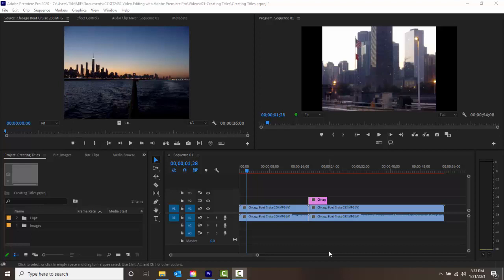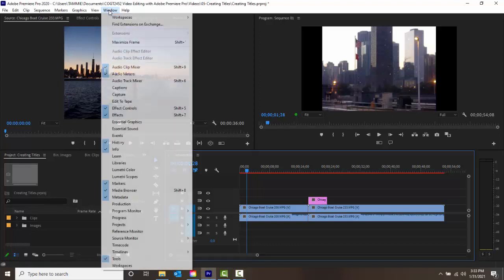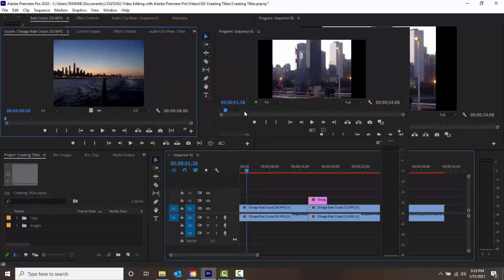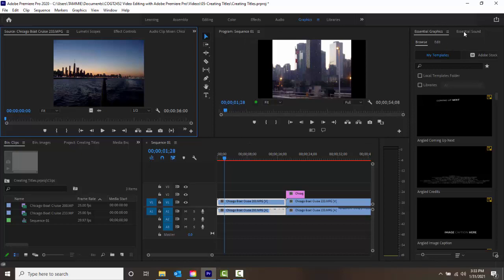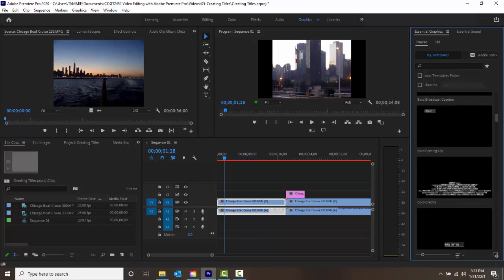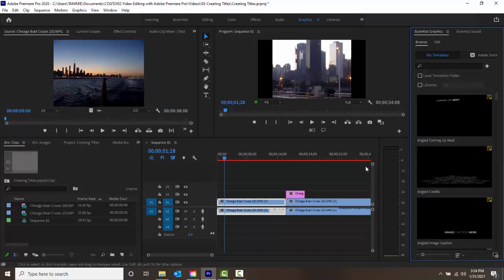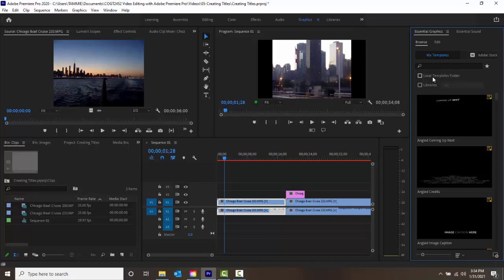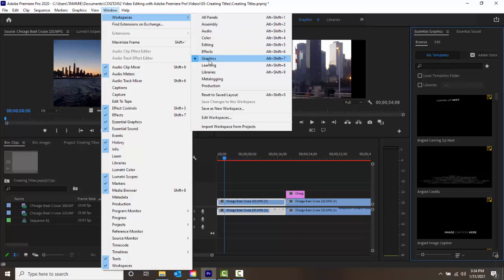05 01 Switching to the Essential Graphics Workspace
Switching to the Essential Graphics Workspace
Creating Titles